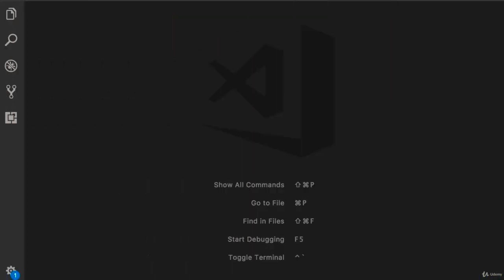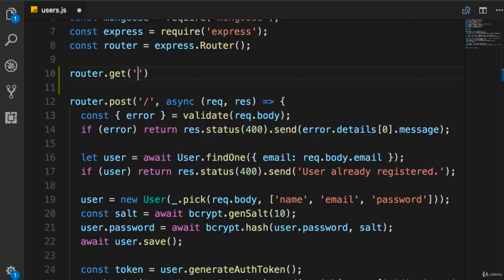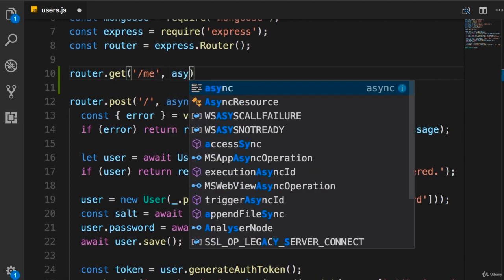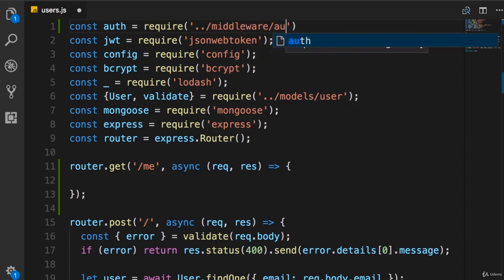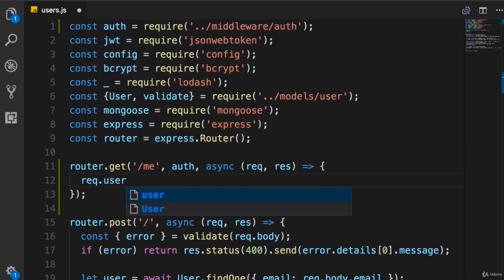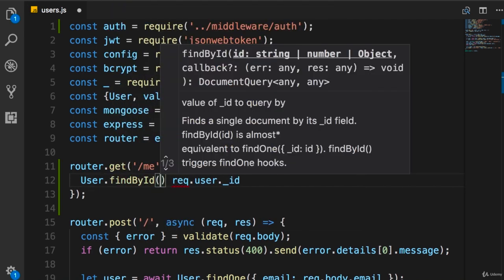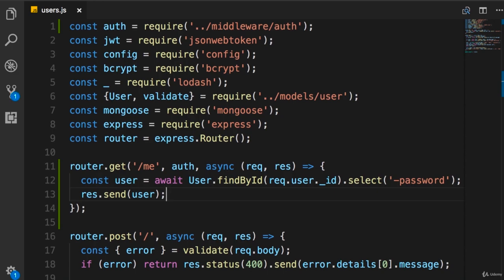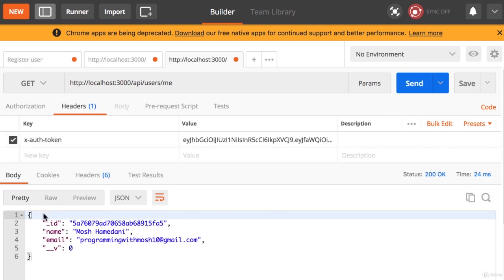Node.js #129 - Getting the Current User [By Mosh Hamedani]